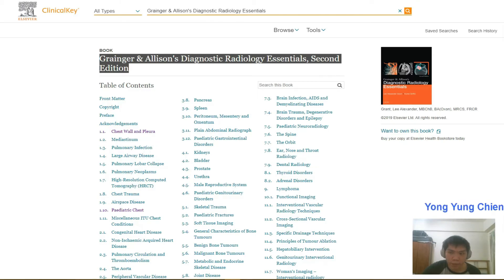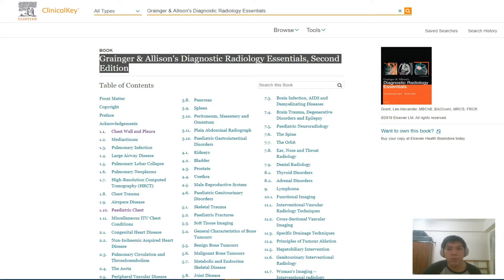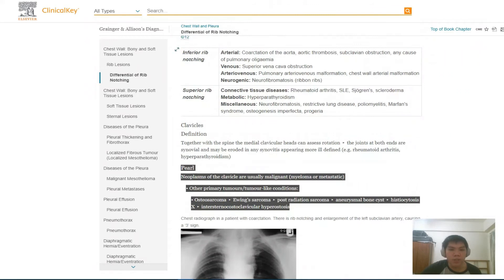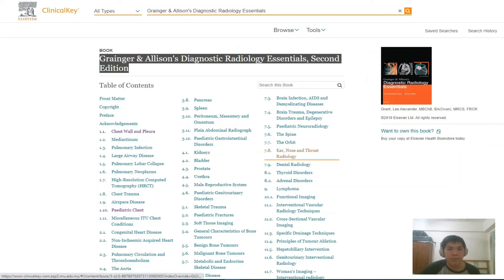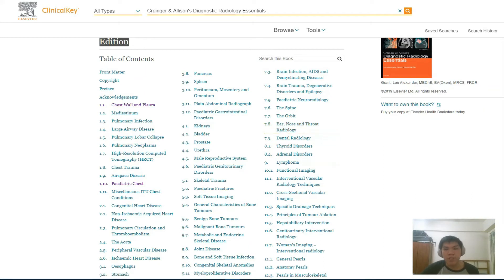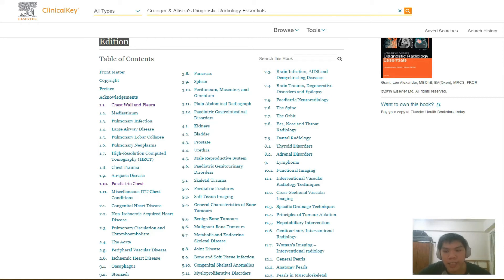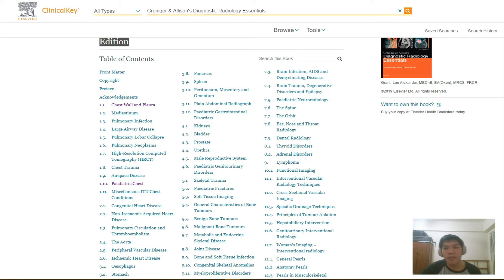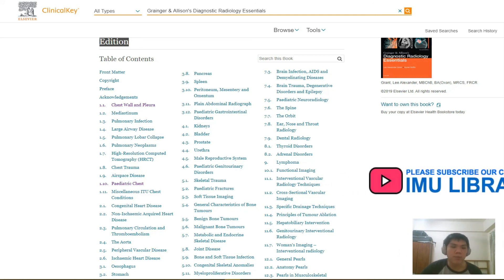Book Review: Grainger & Allison's Diagnostic Radiology Essentials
Book review by IMU Library Part Time Student Librarians: Yong Yung Chien

Format: eBook

Title: Grainger & Allison's Diagnostic Radiology Essentials / Grant, Lee Alexander.
Publisher: Elsevier [2019].
Edition: 2nd edition.
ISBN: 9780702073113